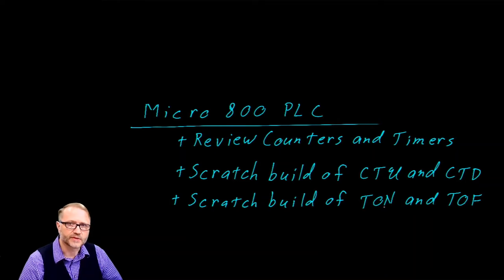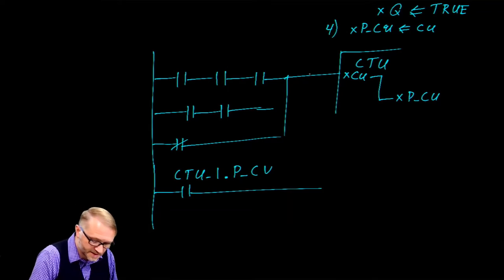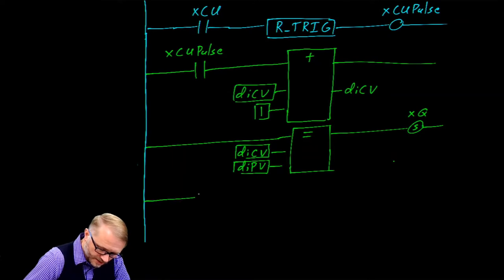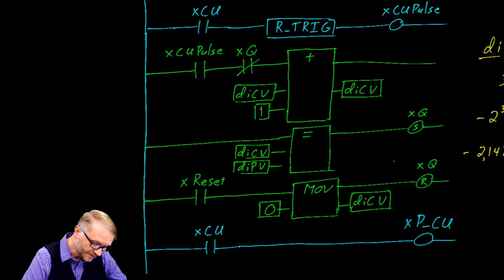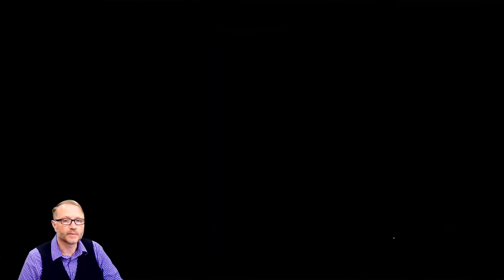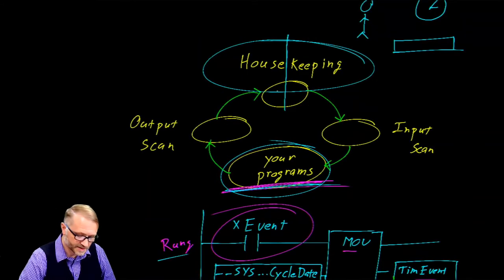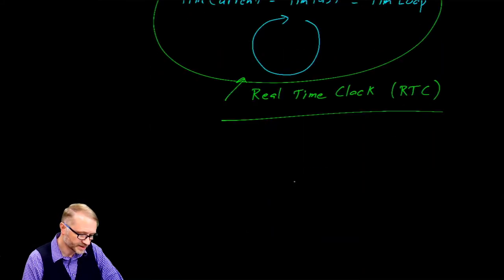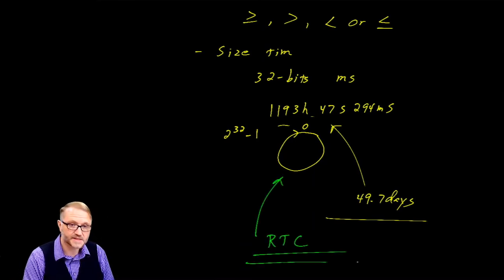Micro800 PLC Lecture 16: Deconstruction of the CTU, DTD, and TON instructions.